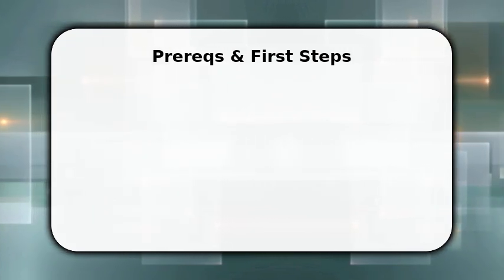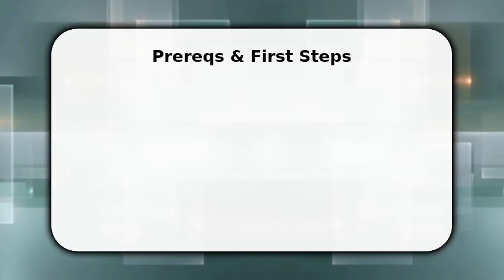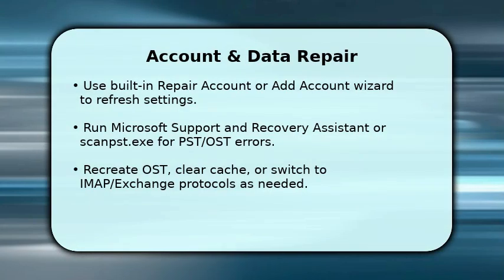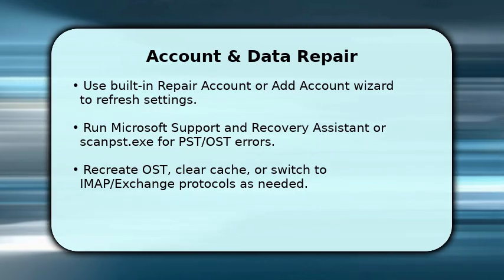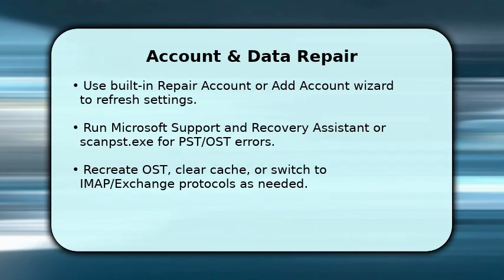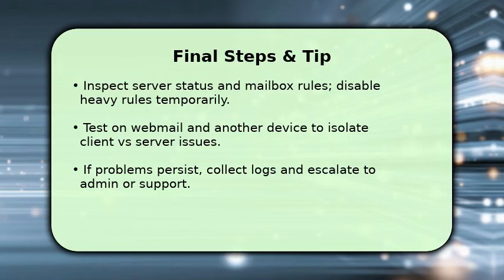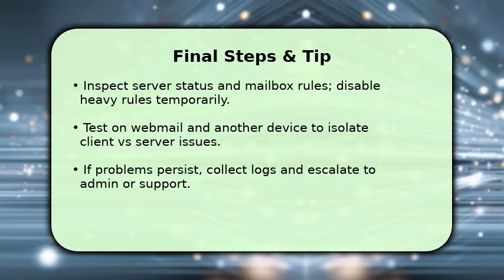How to Fix Outlook Sync Issues (full Guide)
Explore a comprehensive guide on resolving Outlook sync issues. This video covers common problems like failed synchronization, missing emails and contacts, and how to troubleshoot these errors step by extricately.

Outlook Sync Issues, Troubleshooting Email Syncs in Outlook, Missing Contacts & Emails on Outlook, Resolve Outlook Not Synchronizing Problems, How to Fix Outlook Connectivity Issue, Fix Failed Microsoft Office 365 sync problems, Outlook Account Troubleshooting Guide, Sync Issues with MS Exchange in Outlook, Improving Email and Contact Syncs on Your PC/Mac